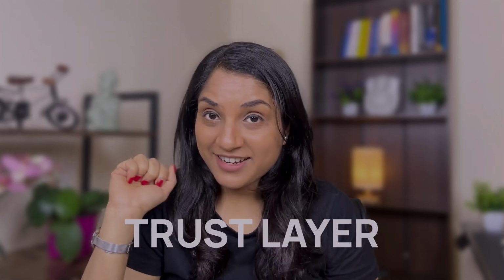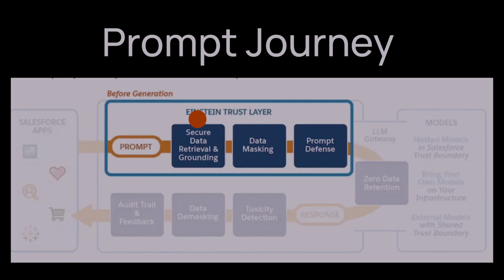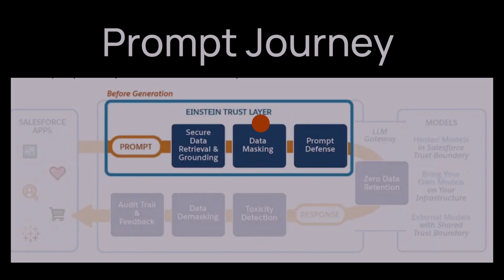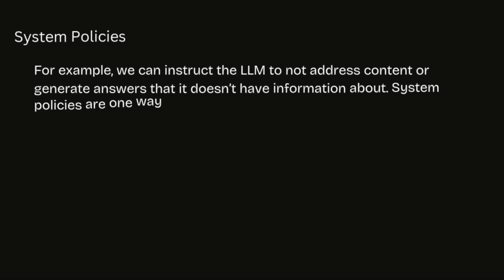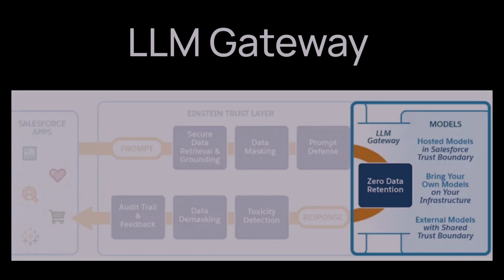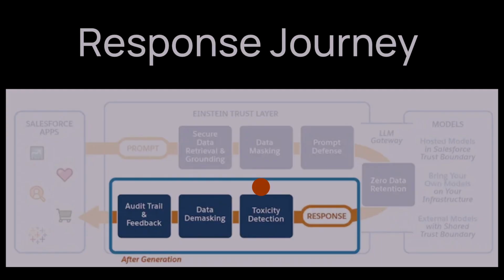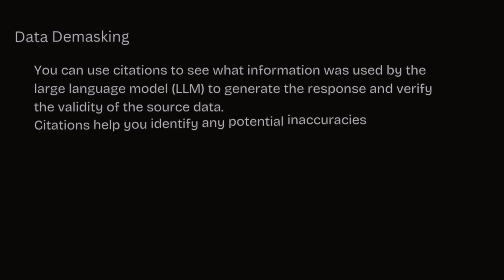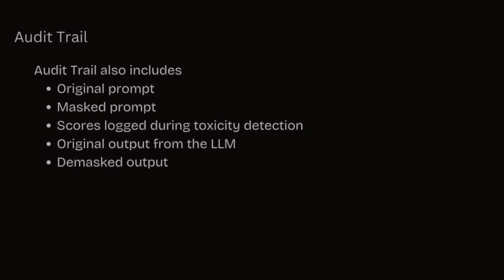Salesforce Einstein Trust Layer :Deepen your AI journey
In this video, we explore Salesforce Einstein Trust Layer works and how it ensures secure interactions with large language models (LLMs) in an enterprise setting.
Discover the various stages in the Salesforce Einstein Trust Layer like 'prompt journey' and 'response journey' processes, including secure data retrieval, data masking, data defense, and the role of system policies in protecting personal information.
Learn how Salesforce ensures data safety with encryption, zero data retention, and toxicity detection.
Find out how AI-generated responses are verified through citations, feedback, and audit trails.

00:00 - Intro
01:42 - Prompt Journey
03:13 - LLM Gateway
04:08 - Response Journey